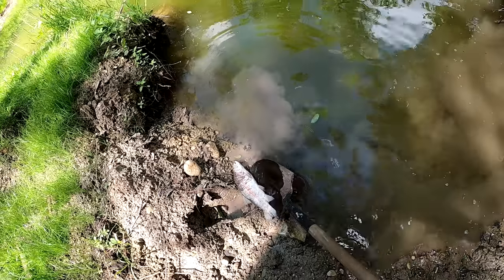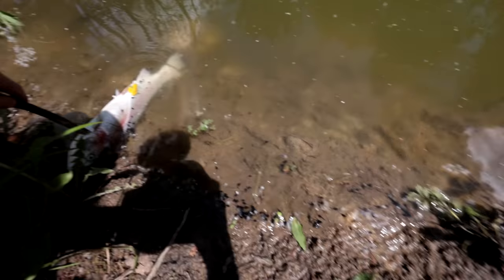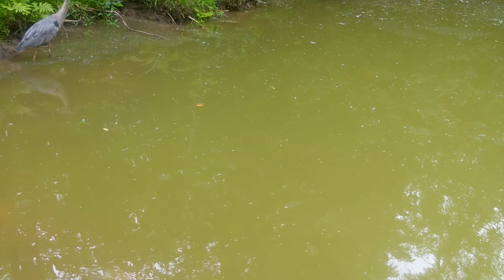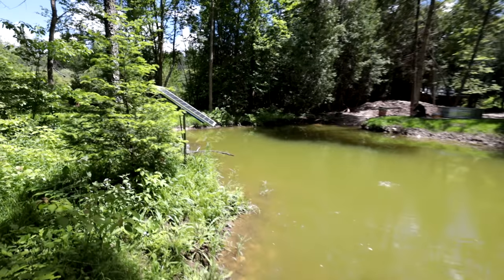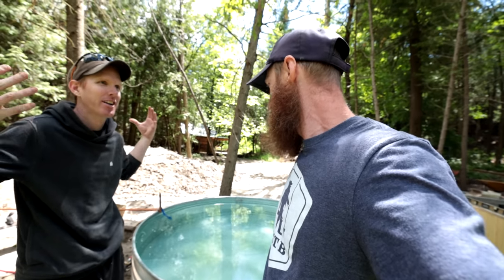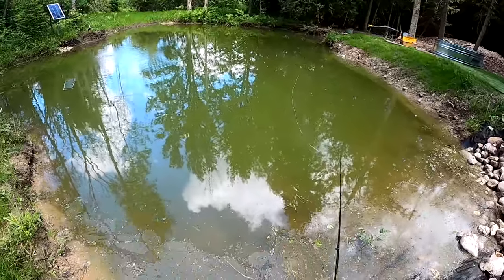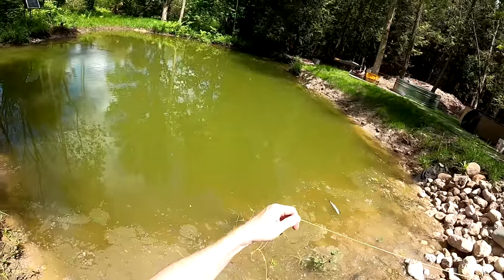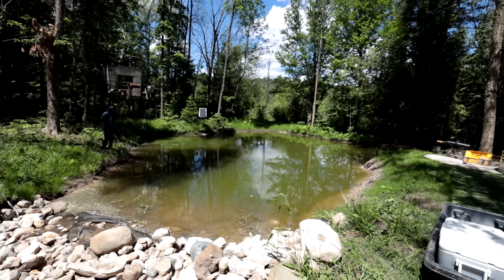The Fish Pond is Dead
The pond trout are coming belly up and dying for some unknown reason.  I spend the day trying to figure out why all the pond fish are dying.  I test the water temperature, make sure the fish are getting food and oxygen, and check the water clarity.

The fastest way to dig a big pond is to use the help of a qualified excavator.  This excavator normally digs out house foundations and the operator has years of experience digging giant holes in the ground and removing mountains of material.

In the previous episode we had Clarke from Lyndon Trout Ponds and Fish Hatchery measure water quality of our fish pond for oxygen and water temperature.  This pond was also monitored year round to see if it holds enough water and has the depth the fish need to stay cold.  Rainbow trout need good to excellent water quality and plenty of oxygen.  Water flow is an asset to help fish spawn.  We discovered that the water in our pond is filled continuously with the help of ground water and is very cold, even in the summer.  Trout will die if water gets above 25 degrees Celsius.  Shade also helps keep water cool and our pond is sheltered for a good part of the day with trees.

You will need to find out what kind of soil you are working with.  Is it clay, clay-loam and sandy loam are best for holding water. You will want to avoid limestone, shale, sand and gravel—they leak.  Except in our case since the gravel is actually part of the ground water, which is ideal.  You can ask around to find out if your pond will leak or will hold water year round.  You don't want your pond to dry up in the middle of the summer.

Our plan to excavate the remainder of the pond, pushing the size out to about a half acre in size and a water depth of around 8 feet.  15 feet is more ideal, but our base is shale and therefore can not be dug any deeper.

A trout pond is very difficult to establish, but it is very possible to do correctly if you know what the fish need.

MEDIA